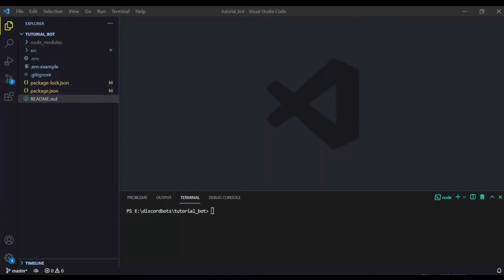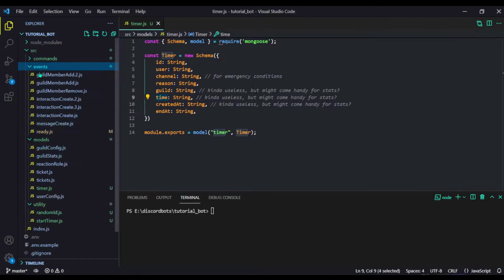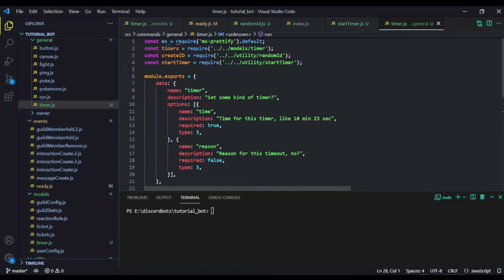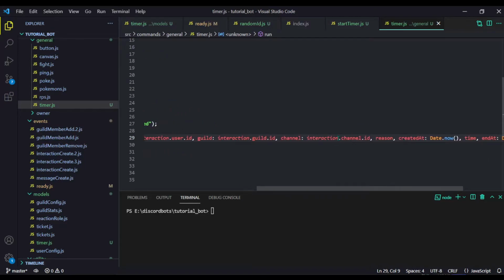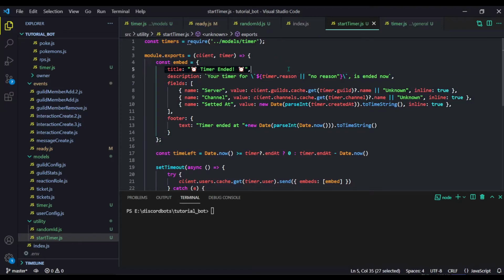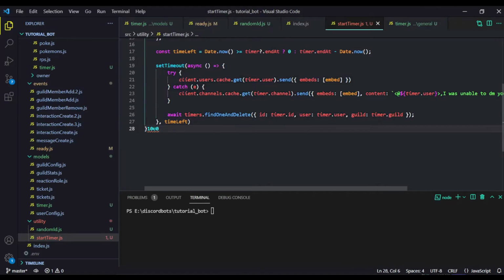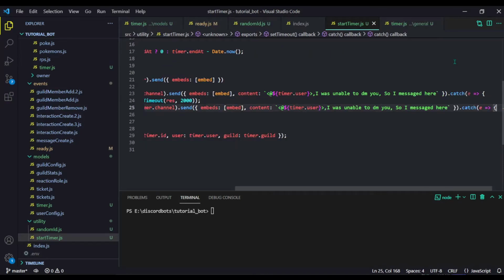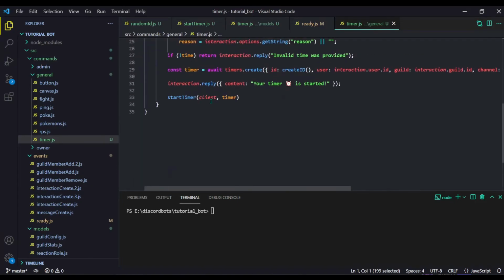Dynamic Discord Timer Command | Discord JS 13 | #15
This video is part of the discord js 13 bot series, Where you can learn to make cool discord bots then you can flex that skill too.

In this video I will tell you about this cool timer command with mongo db & ms-prettify

If you was unable to understand something just message me on discord I will teach you / explain you the stuff and if you have any other issue feel free to message.

thanks a lot of reading 💝